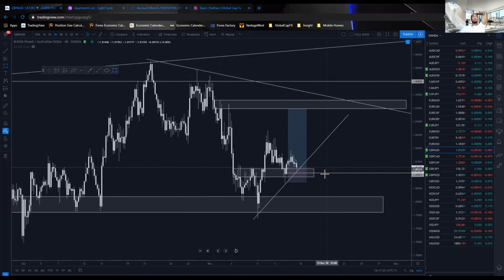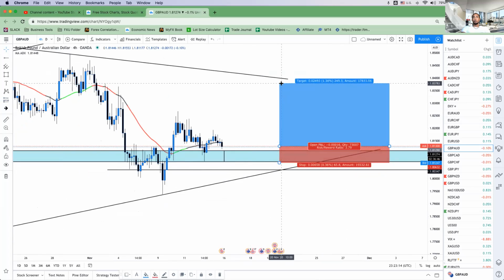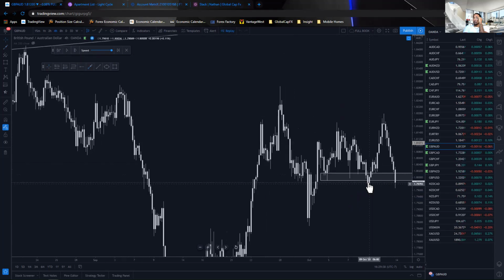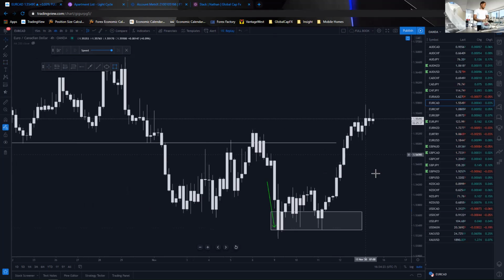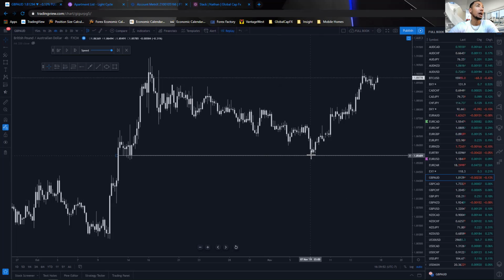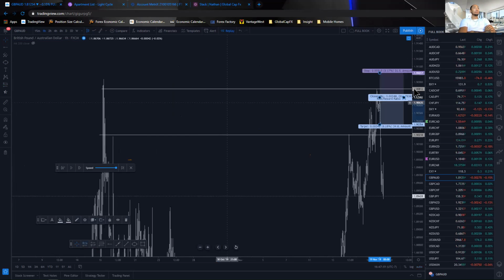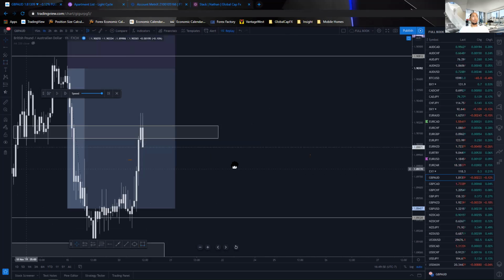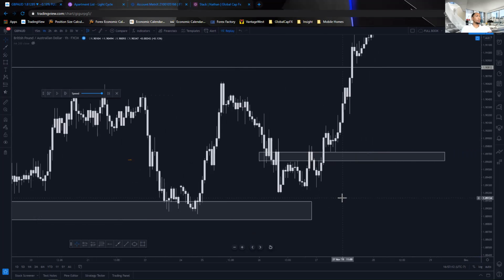Global Cap Tech Analysis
Welcome to another episode of GCFX. Today we are going over Locating solid support and resistance zone.
Happy Trading
- Josh